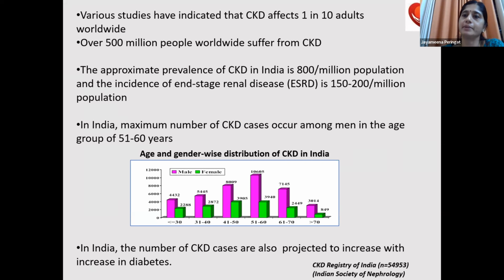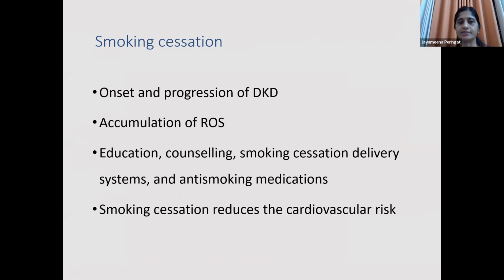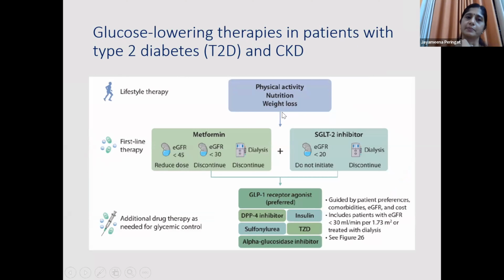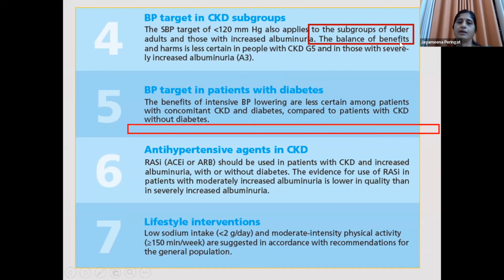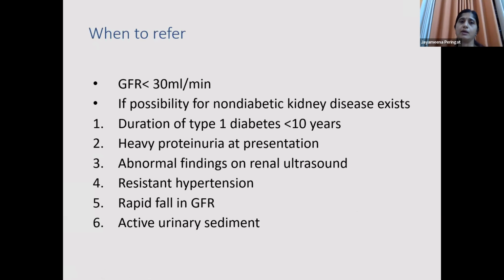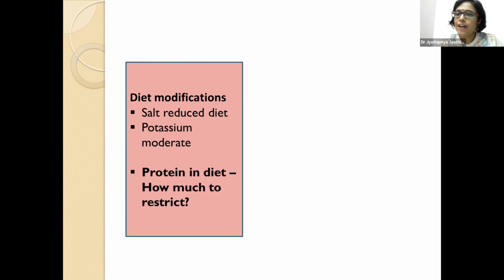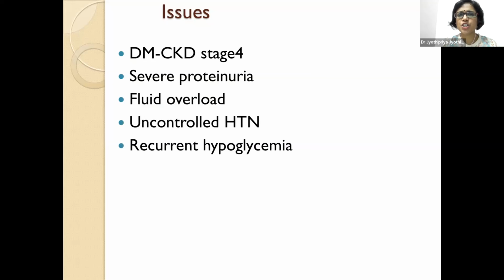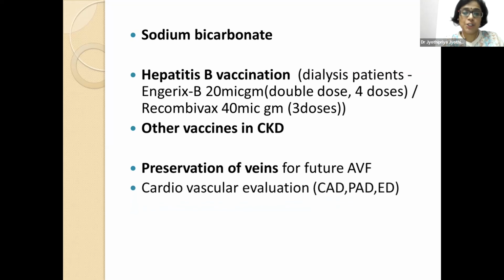DIABETES CROSSROADS EPISODE 5 - DIABETIC KIDNEY DISEASE